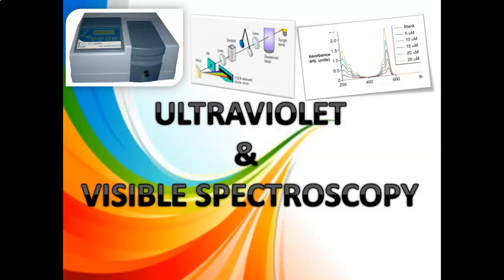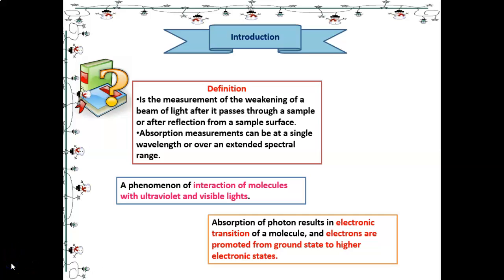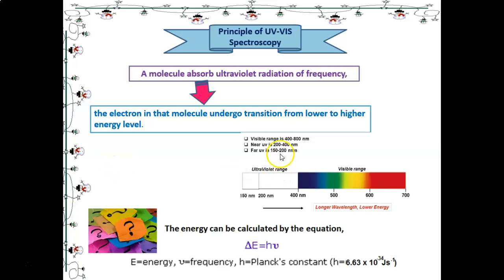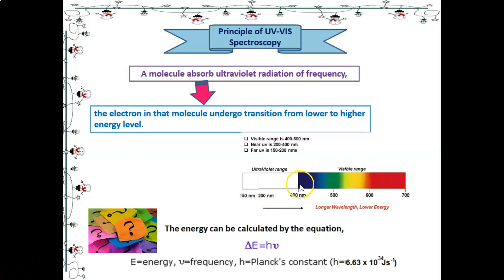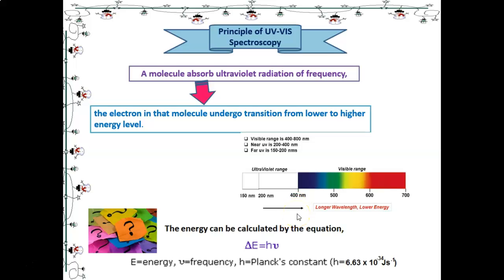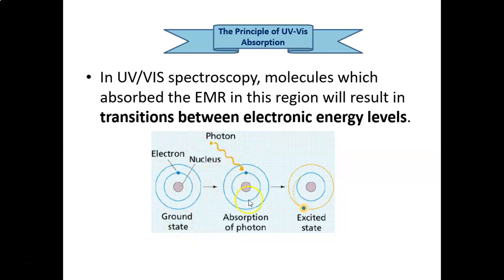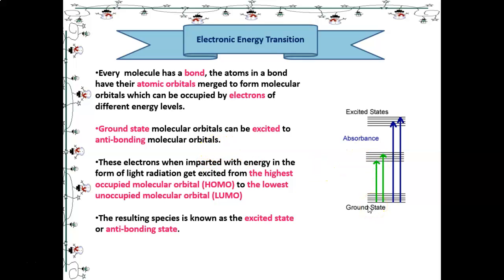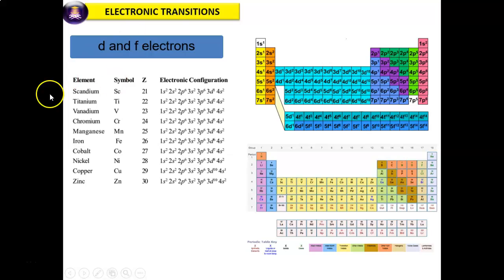uv vis part 1